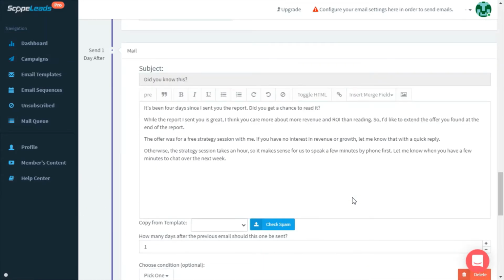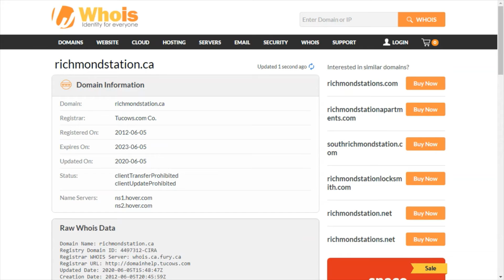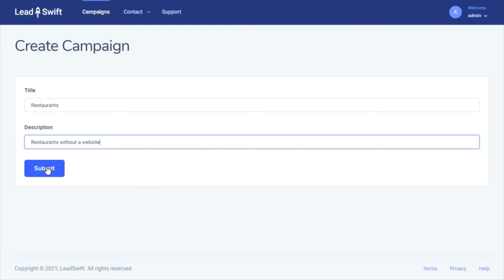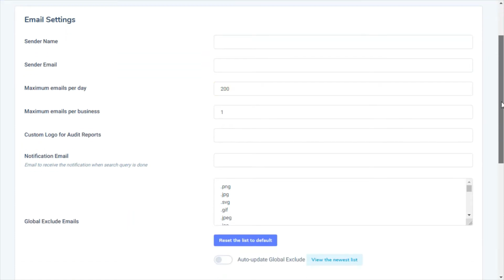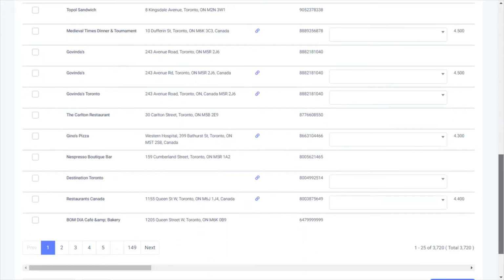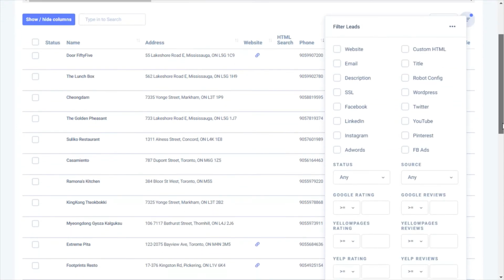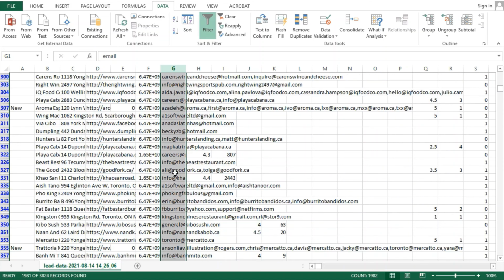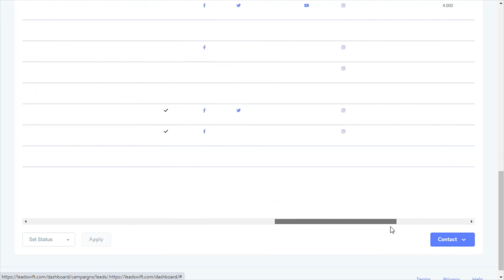ScopeLeads vs LeadSwift - Best ScopeLeads Alternative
In this video, we provide a walkthrough of ScopeLeads. ScopeLeads is a cloud-based, B2B lead generation and outreach platform. It finds local business leads, identifies their website deficiencies (such as whether their SEO is lacking), captures their social profiles, generates website audits to include in your outreach campaigns, and allows you to send personalized cold emails in mass. However, what ScopeLeads really lacks is the number of leads it captures.

We perform a search for "Restaurants in Toronto" on ScopeLeads, and find only 263 unique businesses. From these, email addresses were found for 104 restaurants. We then compare the results with LeadSwift, which finds a massive 3,805 restaurants in Toronto - including emails for 1,981 of those businesses, and over 62,000 email addresses in total!

LeadSwift is the #1 local B2B lead generation platform. Whether you're a website design agency looking for businesses that need a website, SEO agency looking for clients with website deficiencies, commercial lenders looking for construction companies, or literally anyone else looking to sell something to local businesses - LeadSwift is "THE" secret weapon you need.

With the click of a button, LeadSwift:

1. Finds local businesses
» Searching Google Maps, Yelp, YellowPages, Facebook, LinkedIn, etc.

2. Finds the business' email addresses
» From their website, social profiles, search engines, and even whois databases!

3. Analyzes their online presence
» Gathering their business ratings, social profiles, websites, and more!

4. Audits their website
» Whether they have SEO issues, are mobile responsible, page load times, etc.

5. Automates your outreach
» Letting you send personalized emails in bulk, including any follow-ups!

Ready for an unlimited supply of local B2B leads? 🤑